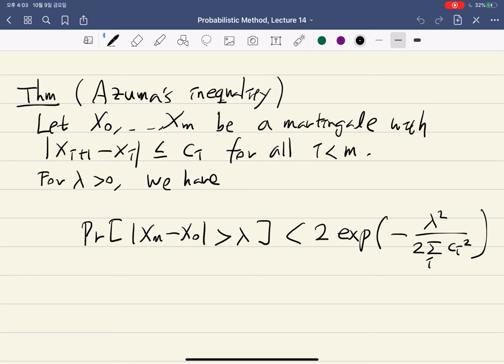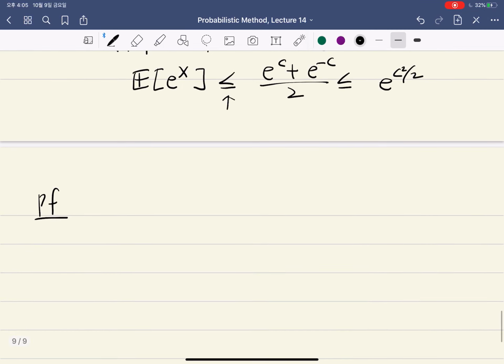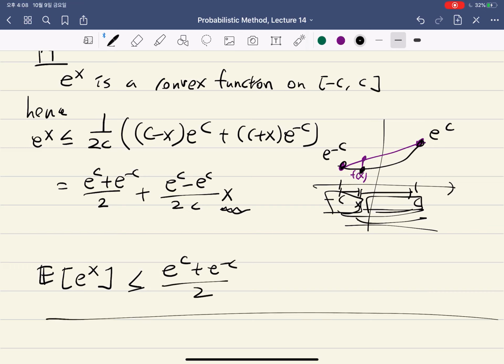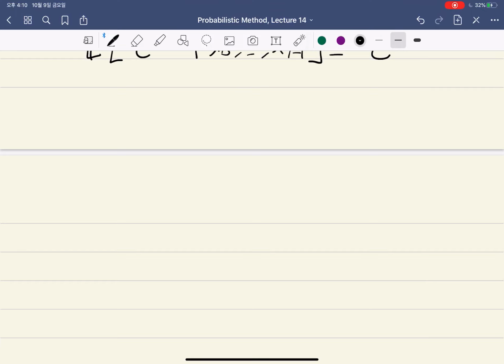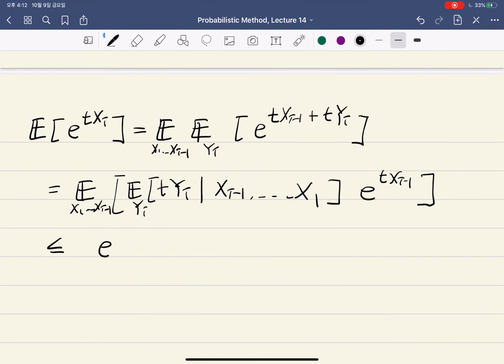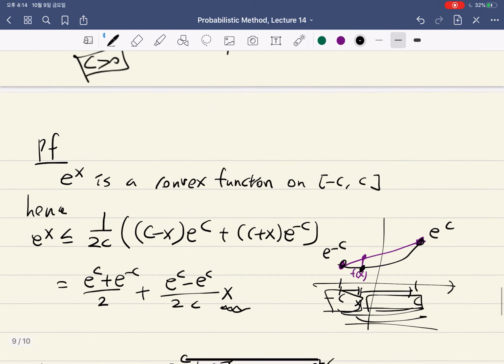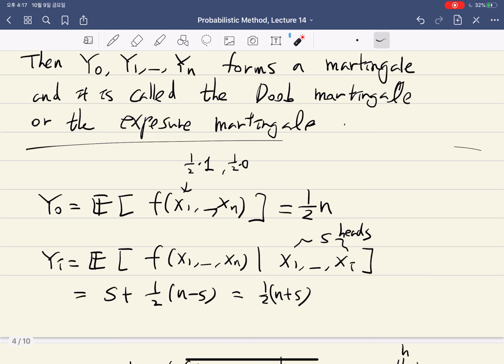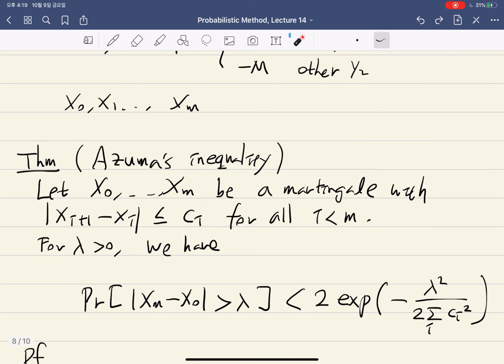Probabilistic method Lecture 14-3, concentration inequalities (2)